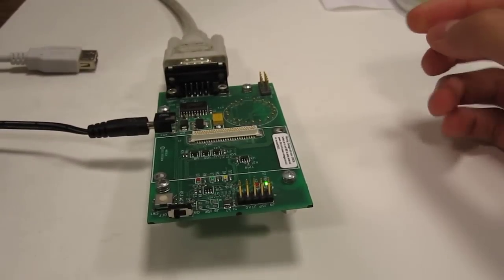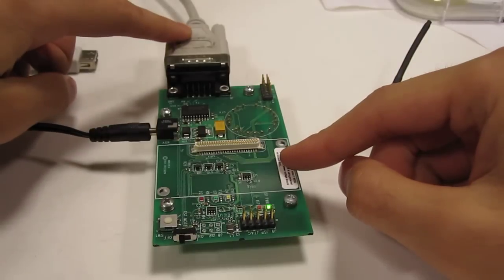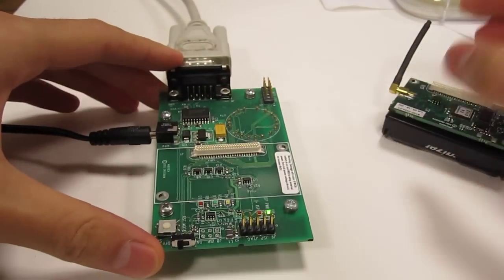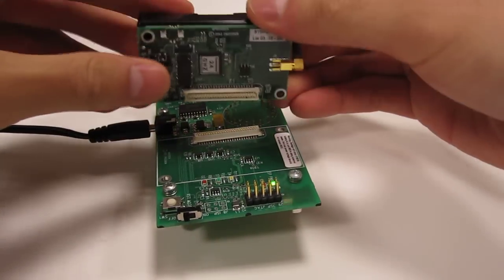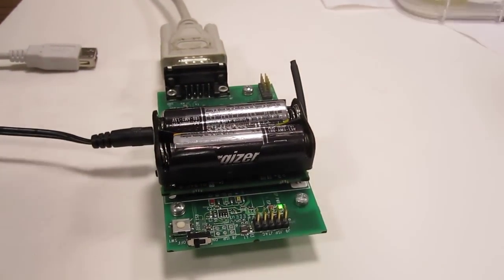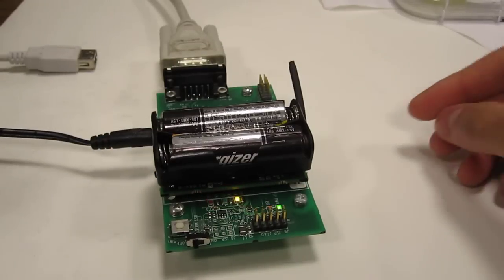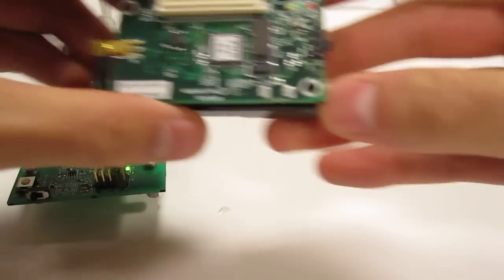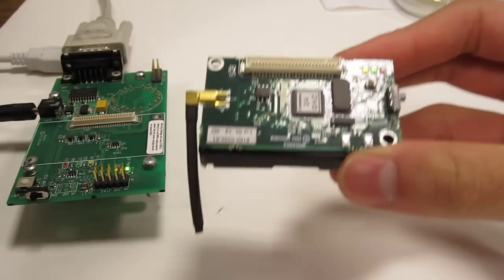How to program a MicaZ mote with a MIB510 programming board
Short demonstration of loading the Blink sample application onto a MicaZ mote.